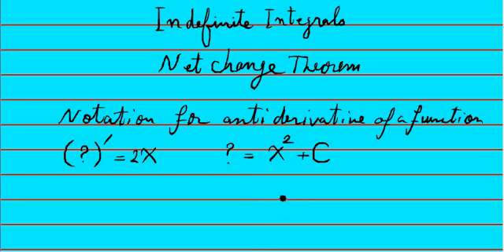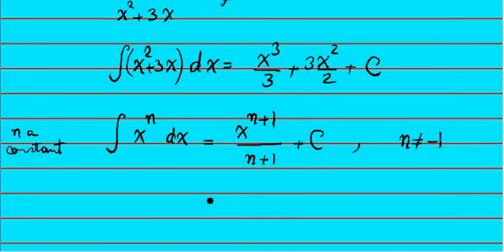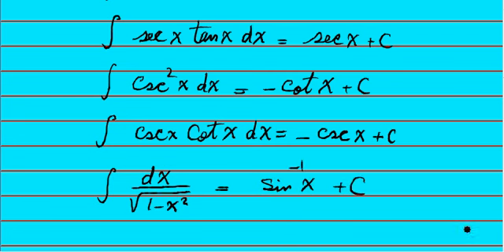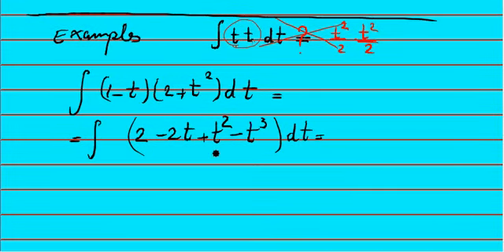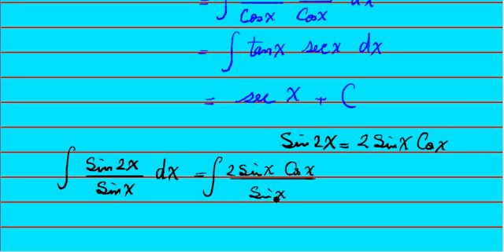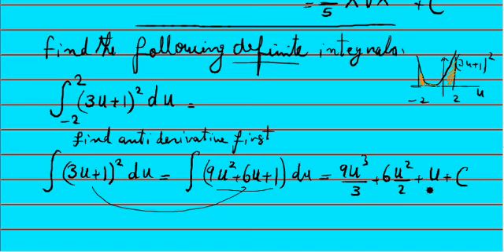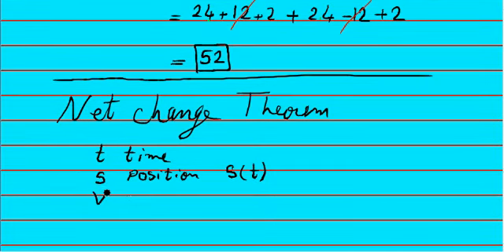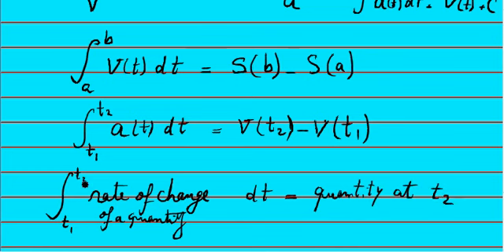Calculus I, Lecture 41, Indefinite Integral and the Net Change Theorem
Indefinite integral as a notation for antiderivative. Table of basic indefinite integral formulas, Problems 9, 13, 14, 15, 21. The Net Change Theorem, displacement is the definite integral of velocity.

fn=indefiniteintegral
checked 1